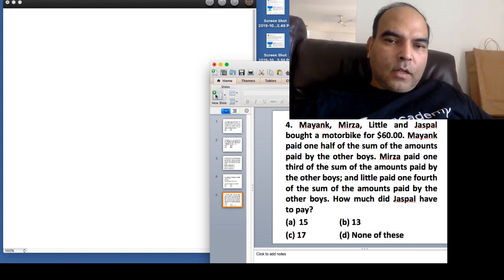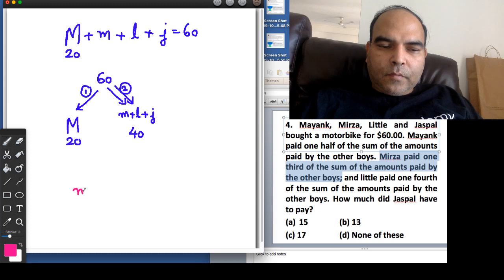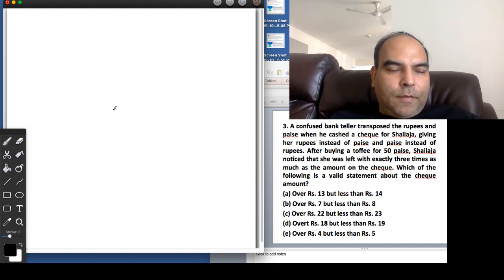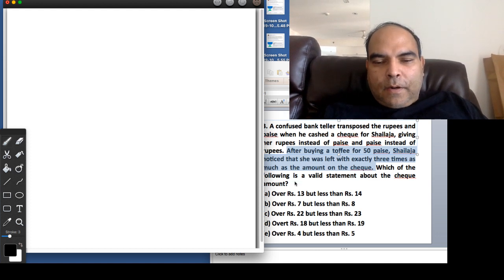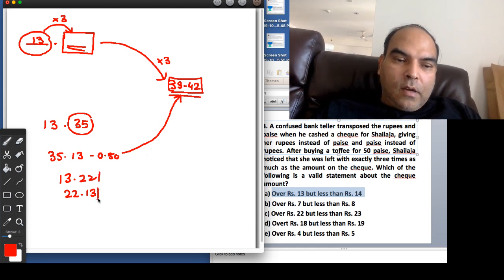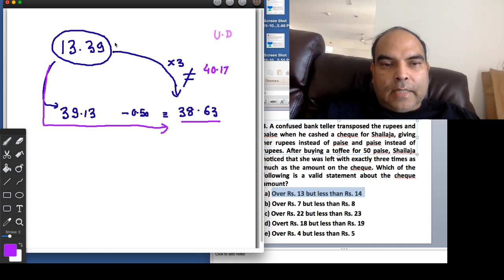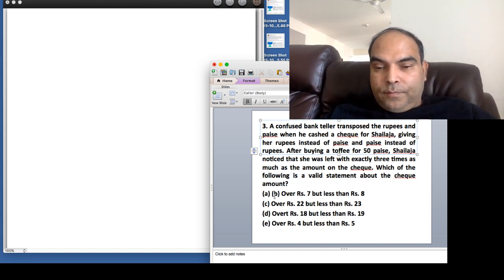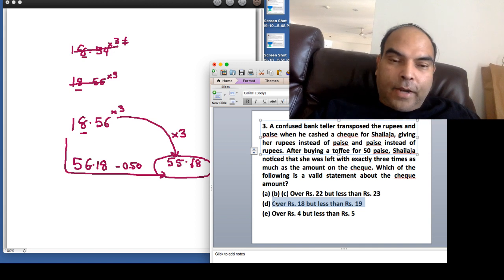Important Questions in Number Systems - III by Arun Sharma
Use Special Code:- "Arunmsharma"
Unacademy Plus Subscription Benefits:
1. Learn from your favorite teacher
2. Dedicated DOUBT sessions
3. One Subscription, Unlimited Access
4. Real-time interaction with Teachers
5. You can ask doubts in the live class
6. Limited students
7. Download the videos & watch offline
Plus Courses by Arun Sharma:
Top Batches:
Practice Course on DI LR for CAT 2019:
Upcoming Batches:
Crash Course for MAT 2019 (Quant, LR & VARC):